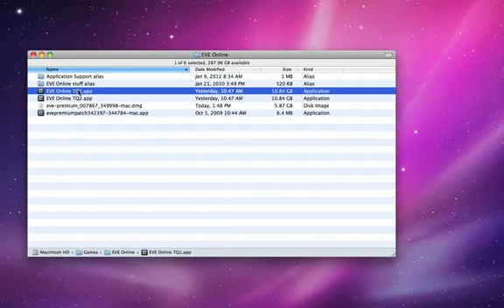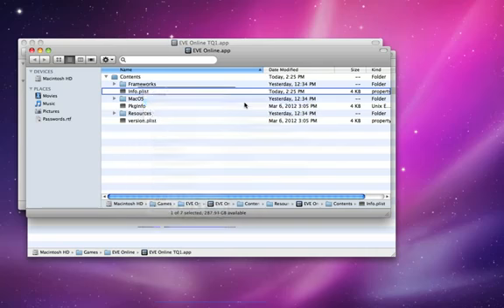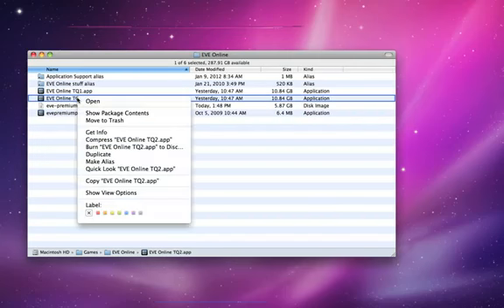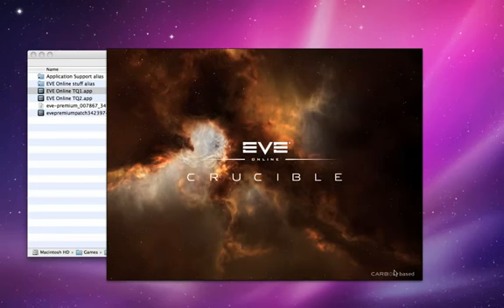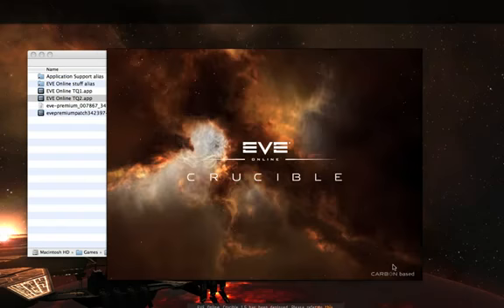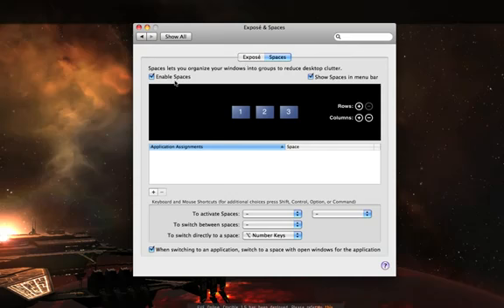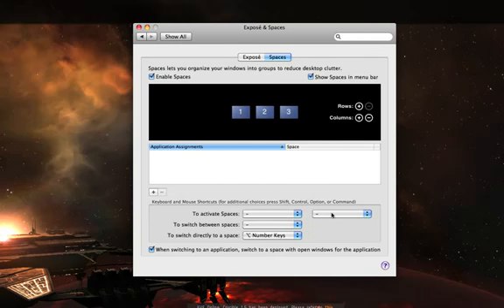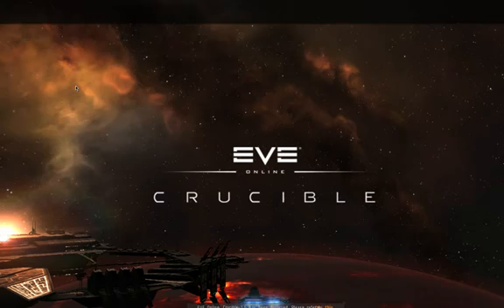Sell Eve Online Accounts - Multiple Mac EVE Clients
GameTag.com - Buy, Trade, and Sell EVE Accounts

Want to Buy, Trade, or Sell Your EVE Account. Purchase, Trade, or Sell Your EVE Accounts!